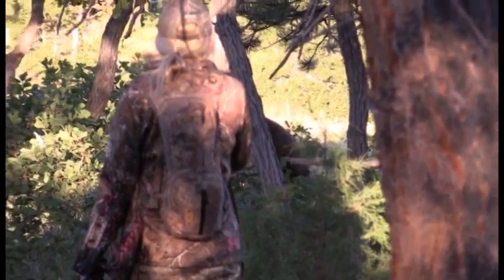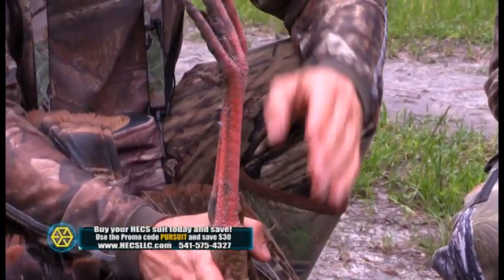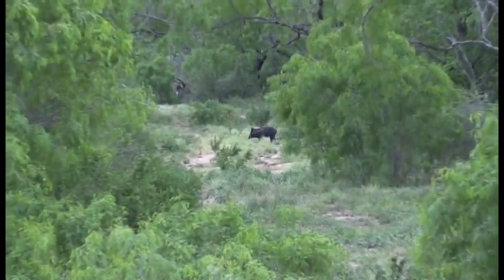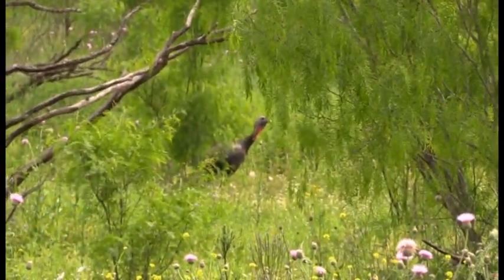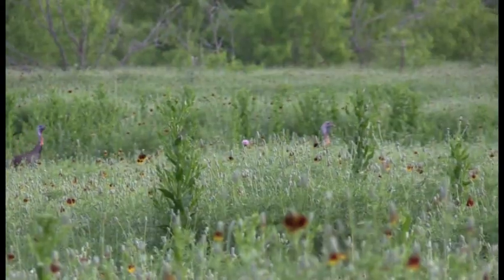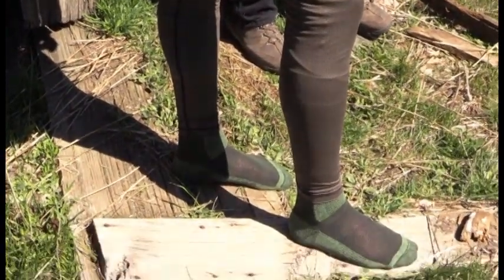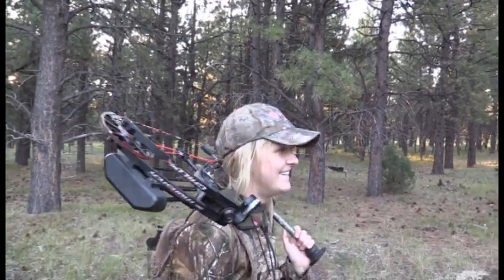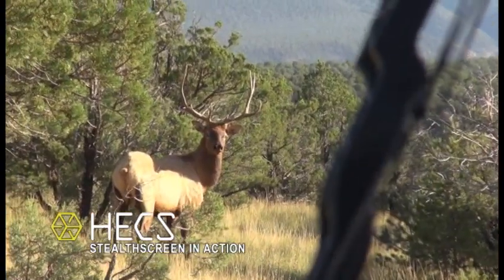Hunting with HECS: Grand Slam Full Show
HECS works on Turkeys and bears! in this episode see HECS in action with Osceola and Rio turkeys as well as big black bears! From the 2015 season of Hunting with HECS on the Pursuit channel